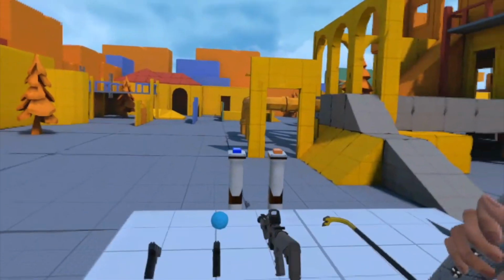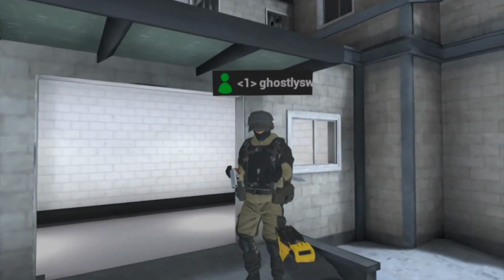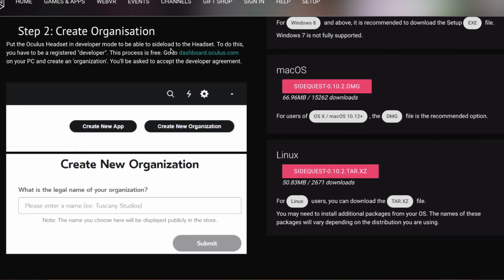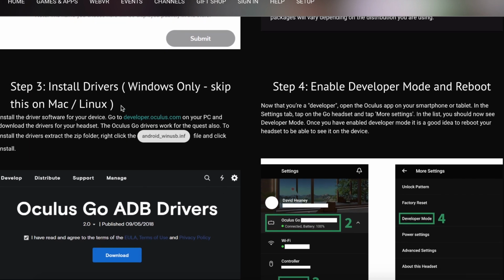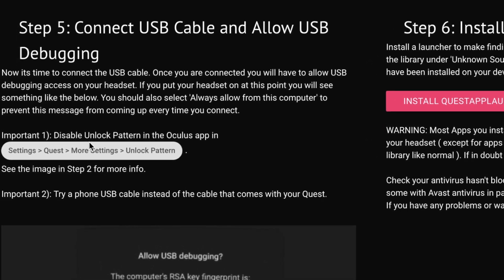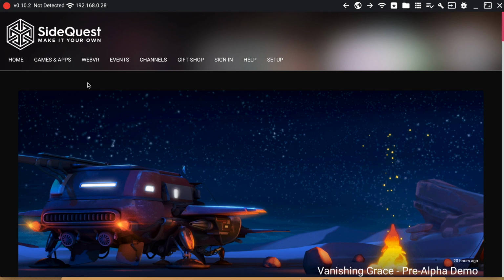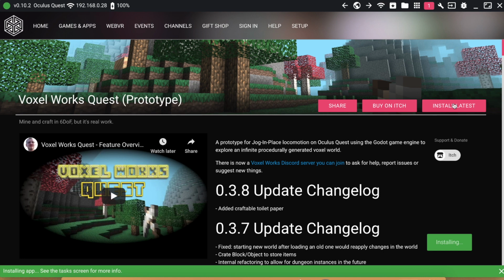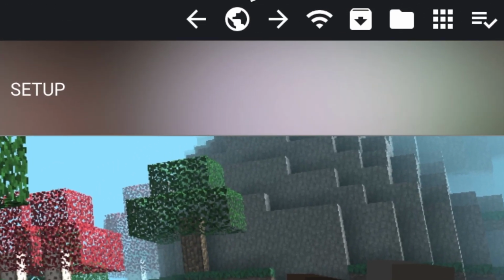HOW TO USE SIDEQUEST WITH YOUR OCULUS QUEST!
The oculus store is great and has awesome games but what if you want more games. FREE GAMES!
in this video ill show you how to sideload games onto your oculus quest from SIDEQUEST! almost all of the games you find on side quest are free and new ones pop up everyday!